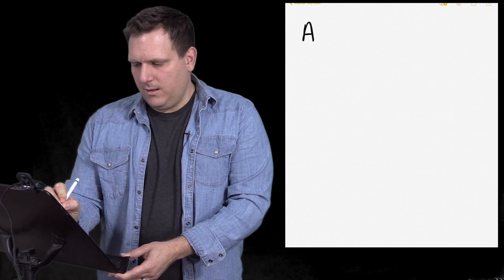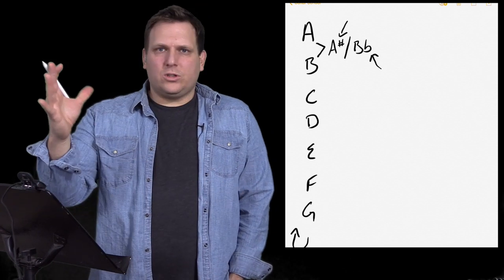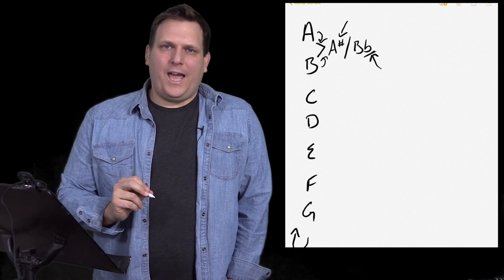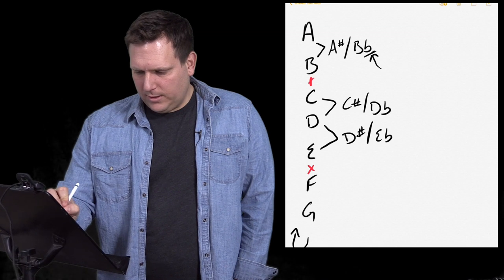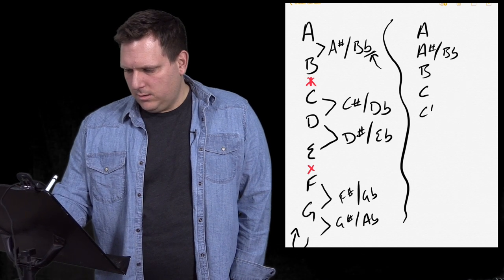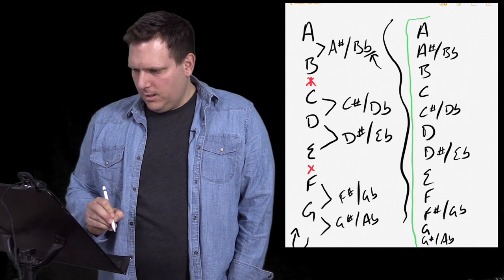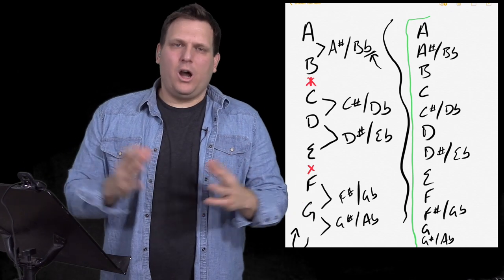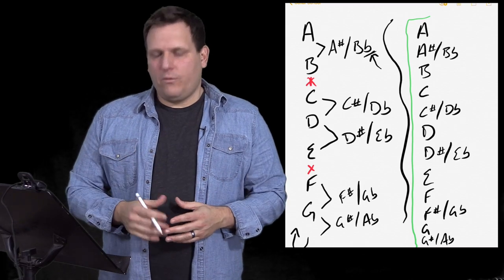Easily Learn the Musical Alphabet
To start playing an instrument you have to know the musical alphabet. Learn it quickly and easily with this video.

Link to bass stuff I love and you should check out.

High-Fidelity Ear Plugs:
Headphones
Maintenance and Accessories
Amp Key Holder
Other Gear I  Dig:

Music Man Stingray Bass
Mark Bass Amp Head
Strings (D’addario under $20!)
EHX Soul Food Bass Overdrive
Tech 21 SansAmp Bass Driver DI V2
Gruv Gear Fret Wrap
Snark Clip-On Tuner
Cool Bass Headstock T-Shirt